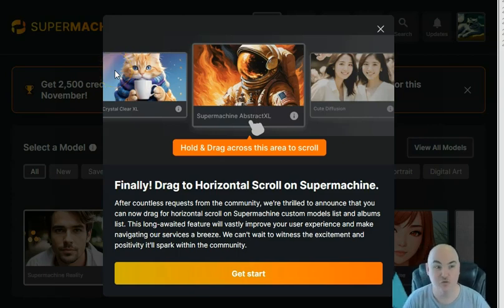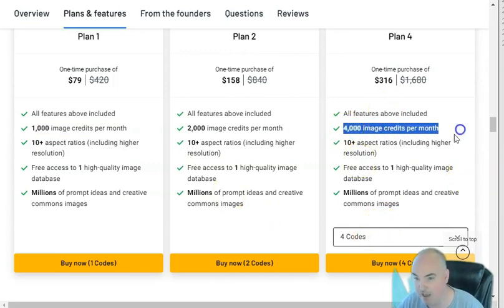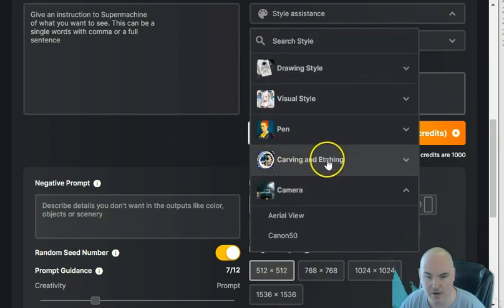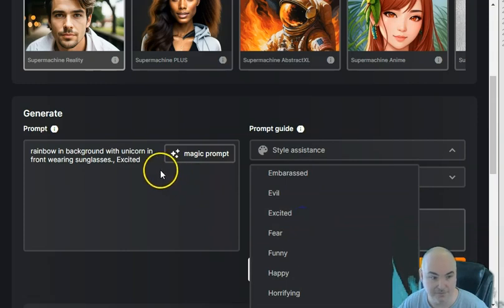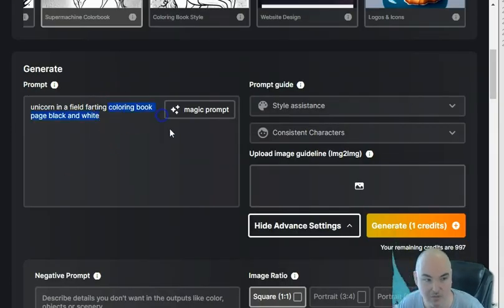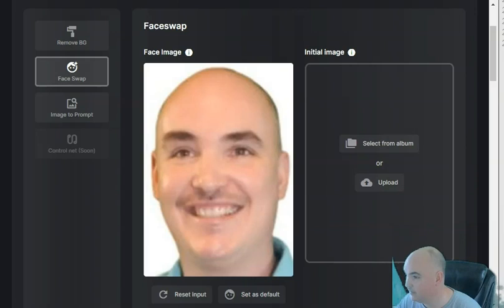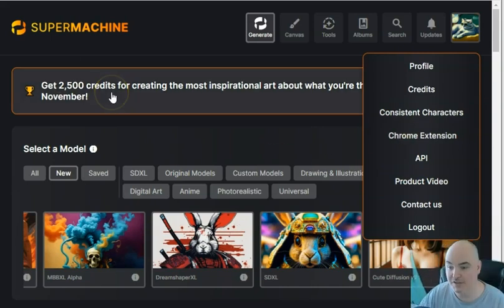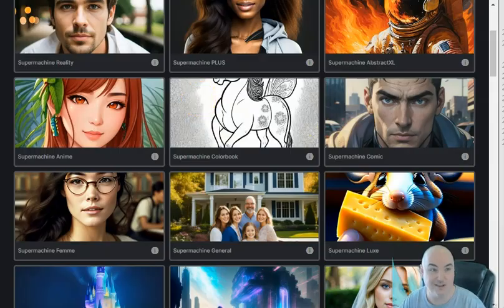SUPERMACHINE Review: AI Art & Image Generation Software Lifetime Appsumo Black Friday Demo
SUPERMACHINE Review: AI Art & Image Generation Software Lifetime Deal LTD Onetime Demo Walkthrough

How To Supermachine Review AI Picture Creation Lifetime Deal LTD Onetime Demo Walkthrough. In this video, I will be reviewing Super Machine, a new AI picture creation software that offers multiple models to create art in your preferred style. This software is perfect for creating coloring books or children's books, and it even has options for more mature content. Currently, Super Machine is offering a special Black Friday deal on AppSumo, where you can stack up to five codes for a one-time fee. The pricing starts at $79 for one code, and there are 40 different models to choose from. I will be giving you a firsthand look at the back office and demonstrating how to create different types of pictures using the various models and style assistance features. The software also offers advanced settings, such as aspect ratio, image size, and even a face swap tool. Overall, I am impressed with the ease of use and the realistic results of Super Machine. If you're interested in AI picture creation, this is definitely a software worth considering. Don't miss out on the Black Friday deal and check out the video for a full walkthrough and demo of Super Machine. SUPERMACHINE.art Review

⏰   Video Chapters  ⏰
00:00 Introduction
00:20 What is SuperMachine art
00:25 How does supermachine work
01:16 Black Friday special on AppSumo
01:51 Stack up to five codes
02:12 Lifetime prices or one-time fees
02:36 Testing and trying out new software
03:00 Creating coloring books or children's books
03:51 Overview of AppSumo offer
04:31 Different models available in SuperMachine
05:37 Training models and exploring options
07:17 Advanced settings for aspect ratios and images per month
09:10 Walkthrough of the back office of supermachine .art
11:12 Using the style assistance feature

LETS GET SOCIAL
𝐒𝐎𝐋𝐕𝐄 𝐀𝐋𝐋 𝐘𝐎𝐔𝐑 𝐏𝐑𝐎𝐁𝐋𝐄𝐌𝐒 𝐁𝐔𝐍𝐃𝐋𝐄
25 𝐴𝑃𝑃𝑆 , 𝑇𝑅𝐴𝐼𝑁𝐼𝑁𝐺𝑆, 𝐶𝑂𝑈𝑅𝑆𝐸𝑆, 𝑆𝑈𝑃𝑃𝑂𝑅𝑇